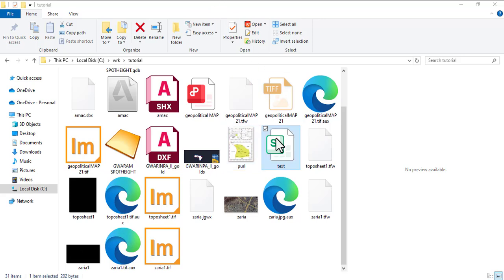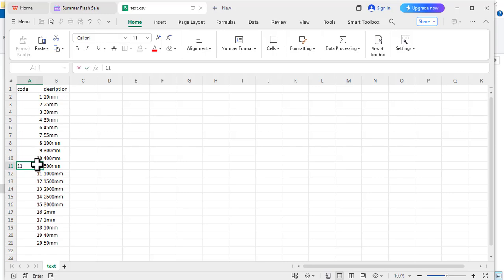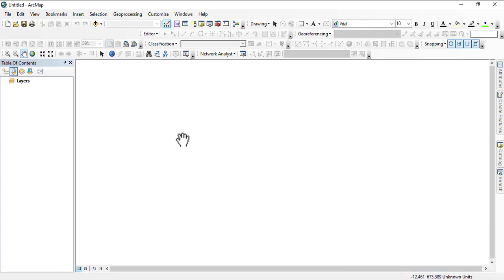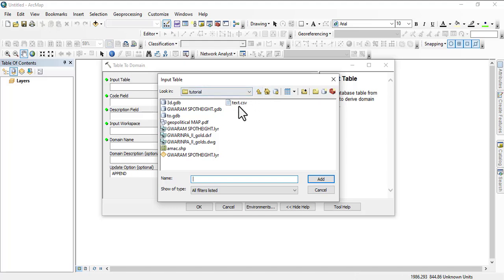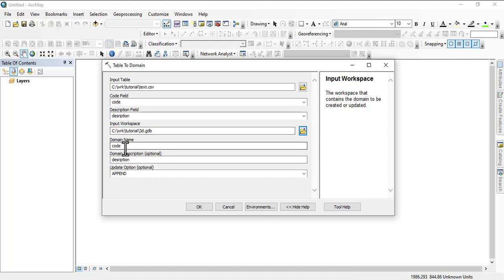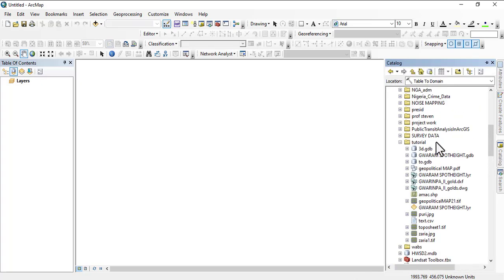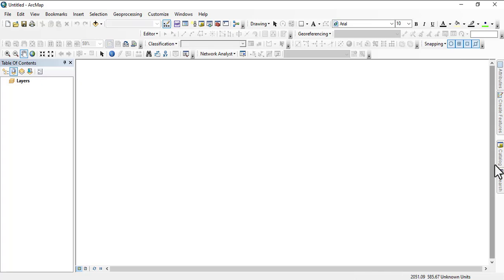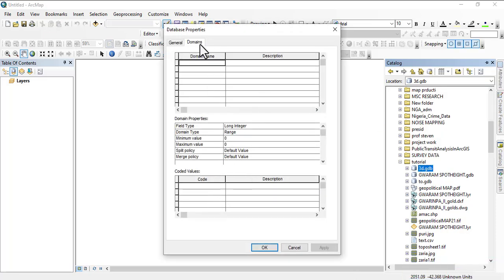Excel To Domain ArcGIS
Excel to Domain in the context of ArcGIS  typically refers to creating coded value domains or range domains in a geodatabase by importing values from an Excel spreadsheet.